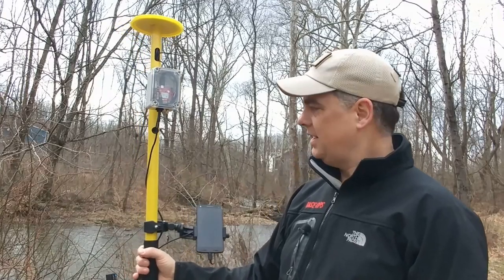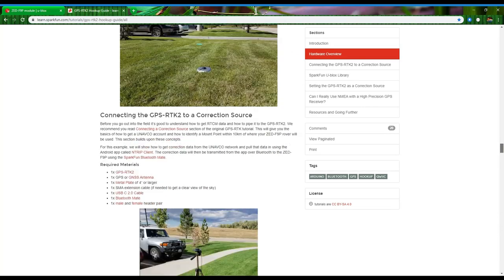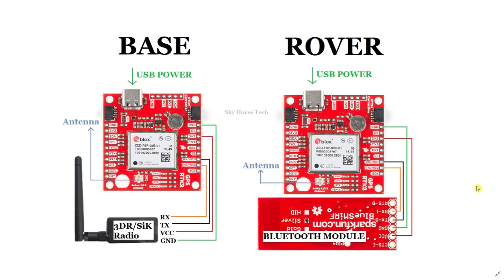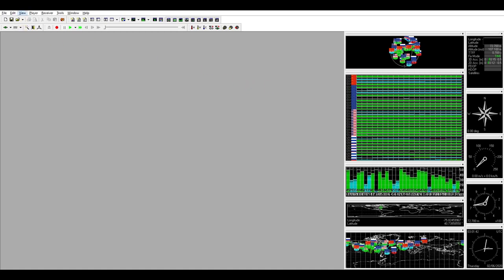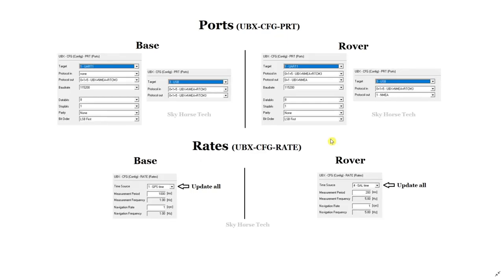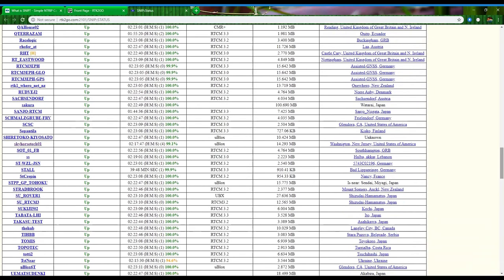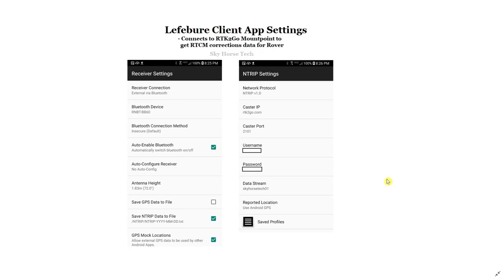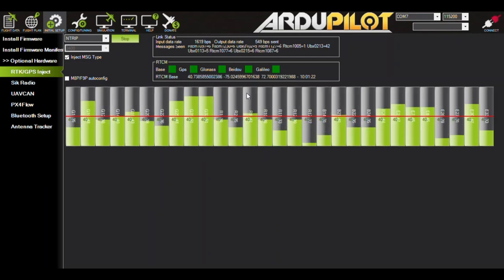How to setup ZED-F9P RTK Base and Rover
Sky Horse Tech shows you the necessary steps when initially setting up your ZED-F9P base and/or rover GNSS receivers. Some of the topics include: configuring uBlox' u-Center, SparkFun's GPS-RTK2, bluetooth module, SNIP, RTK2Go, Mission Planner, 3DR radios, and several other important items.

Additional videos to follow where we will test our results for accuracy and make any necessary updates in u-Center.

Video contents:
00:17 Video Overview
03:03 Ublox' ZED-F9P Chip
04:04 SparkFun's GPS-RTK2 Board
05:39 Additional Resources
07:13 Base to Rover Ecosystem
10:16 Base and Rover Wiring Diagram
12:23 Sky Horse's Setup
14:43 u-Center Overview
17:13 u-Center Base Messages
18:07 u-Center Rover Messages
20:04 u-Center Ports and Rates
22:21 Base Communication to Laptop
23:29 What is SNIP? RTK2Go?
26:36 Sky Horse's SNIP/RTK2Go Setup
29:28 Sending RTK Corrections to Rover
30:45 Lefebure NTRIP Caster
33:06 NMEA messages from Rover Module
33:54 Mission Planner for Radio Config and RTK/NTRIP
35:53 Wrap Up

Materials list for rover and base (note we will receive a small pct of sales if you buy through Amazon links below, that will go directly back into future projects):
Rover module:
Survey pole
V-mount adapter
V-mount male clip
Waterproof case with mounting plate (size optional)
Waterproof wire connectors
Waterproof USB connector
Pole clamps for Blind Spot and phone bracket (get 2)
Blind Spot Power Junkie port
Batteries for Blind Spot (w/charger)
Phone bracket with 1/4" screw
SparkFun ZED-F9P SMA version*
*For non-SMA (older) version of F9P get U.fl to SMA connector
SparkFun Bluetooth module
Header kit for connecting wires to F9P
SparkFun 20x4 SerLCD - RGB Backlight (Qwiic)
Qwiic Cable Kit
Wire for rover and base
Harxon higher end GPS500 or GPS1000 antenna (see Harxon website or eBay)
- or use simple GNSS antenna for initial setup

Base module:
915 mHz SiK radio set for base module *One half goes on base module and other half on base laptop to receive data
Optional 3m USB extension use on base laptop Sik Radio Antenna
Waterproof wire connectors
Waterproof USB connector
12V Solar Battery Box (2 watt)
25 watt solar panel *We upgraded the box above to use the 25w panel
12V DC connectors
12V DC to 5V DC adapter
Qwiic Cable Kit
TNC Male to SMA Female connector *If using Harxon antenna on base
Depending on your base antenna setup you may need SMA extension wire